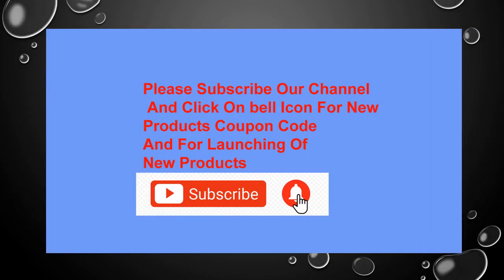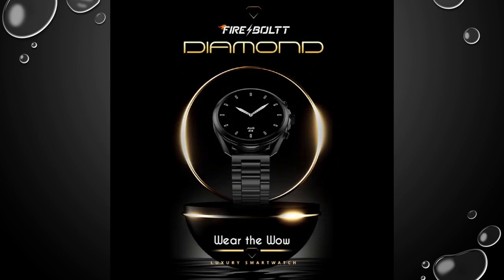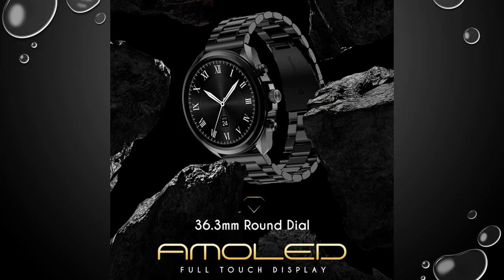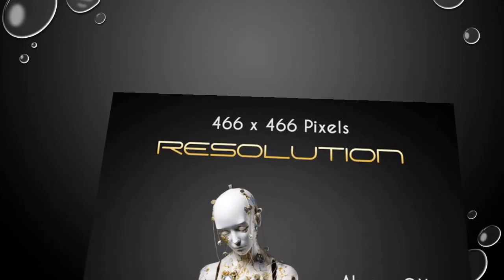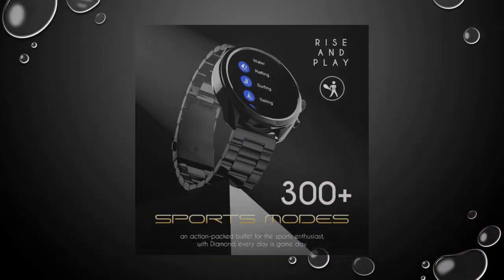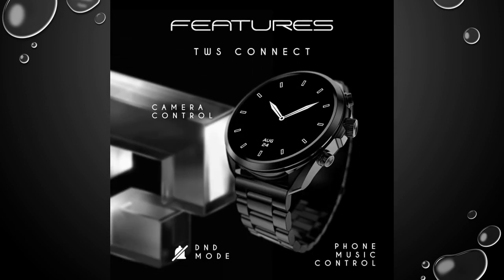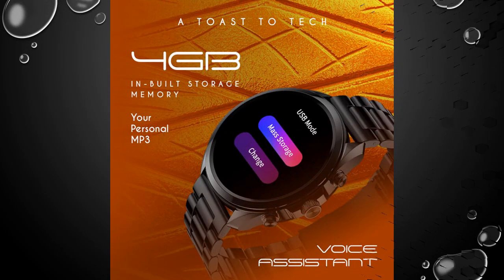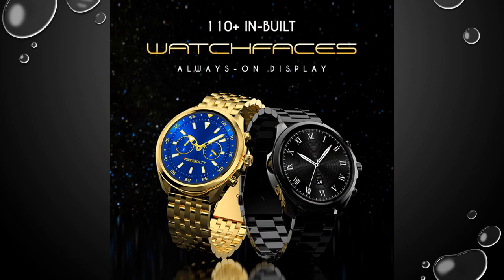Fire-Boltt Diamond Luxury Stainless Steel Smart Watch | 🧐 Good Rate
Fire-Boltt Diamond Luxury Stainless Steel Smart Watch with 1.43” AMOLED Screen, 466 * 466 px Resolution, 750 NITS Brightness, Bluetooth Calling, 300 Sports Mode, IP67 Rating.